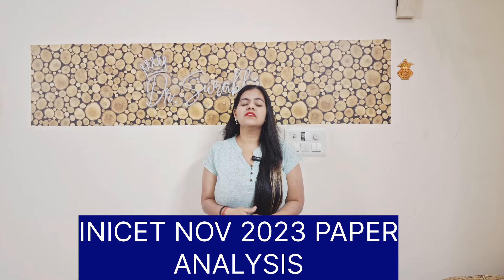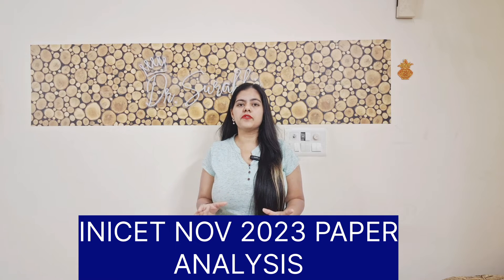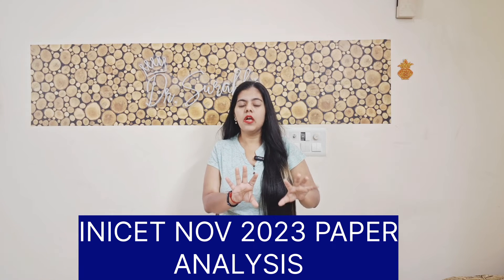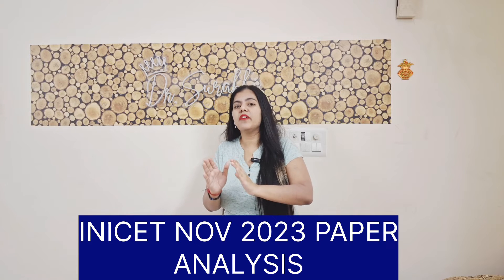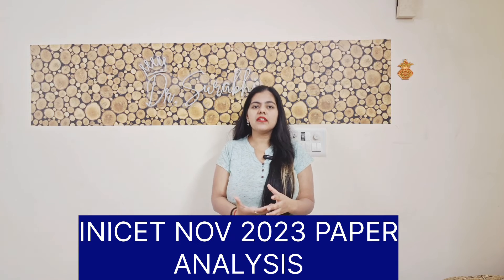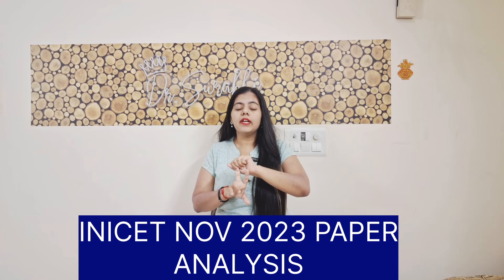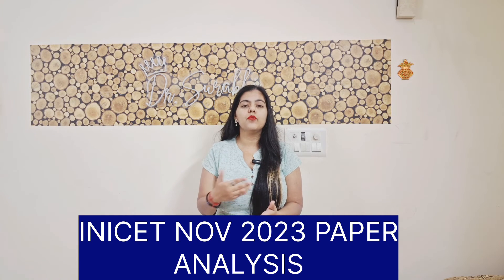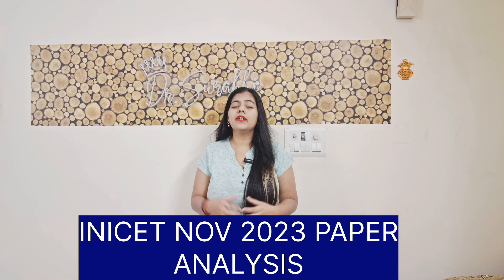INICET NOVEMBER 2023 PAPER ANALYSIS OUT NOW.........NEW PATTERN EXAM OF INICET/AIIMS PG